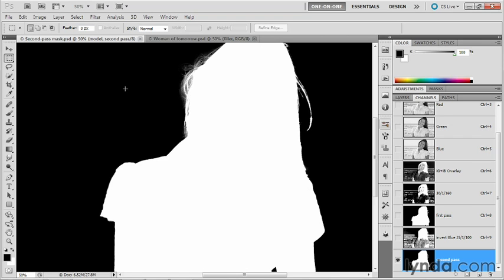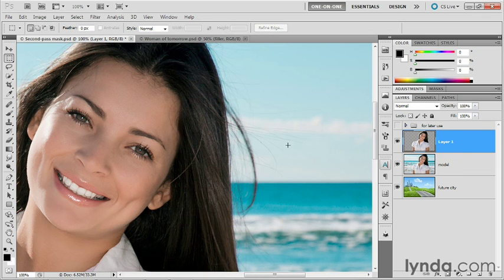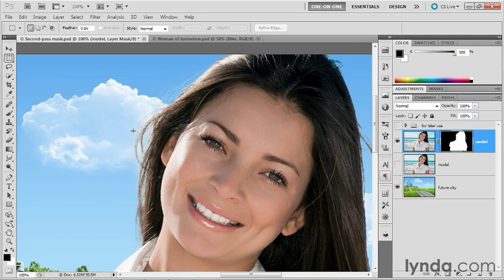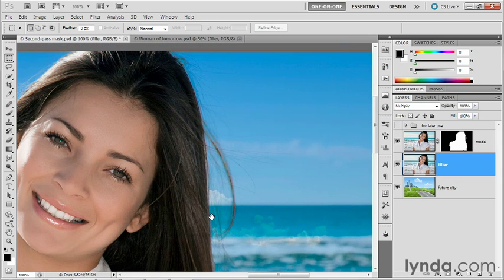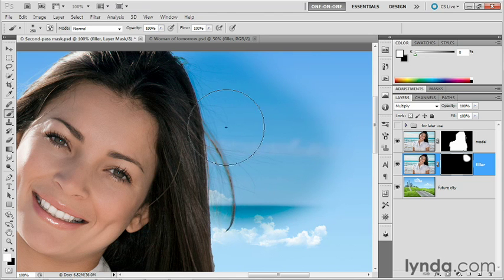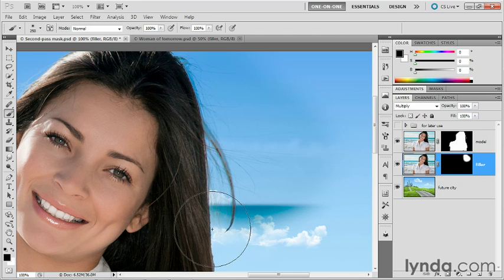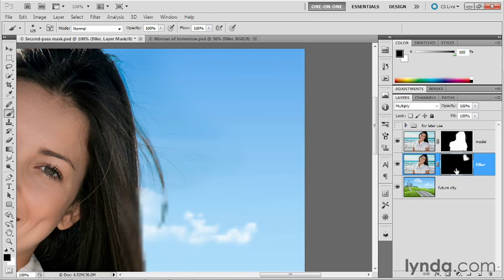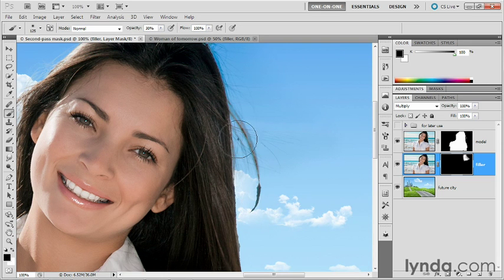สอนตัดรูปด้วย Photoshop อย่างละเอียด Part 15